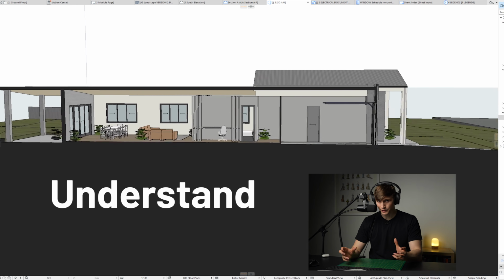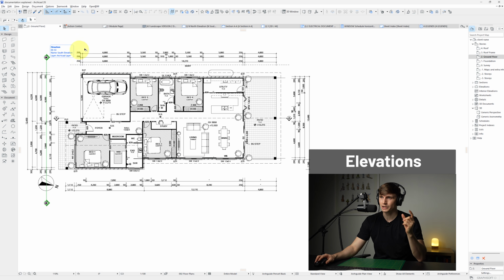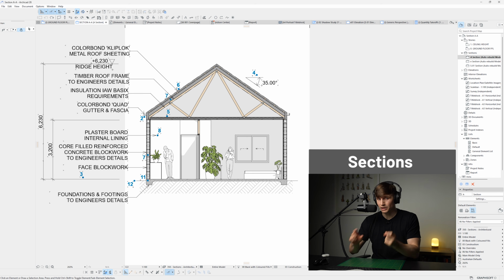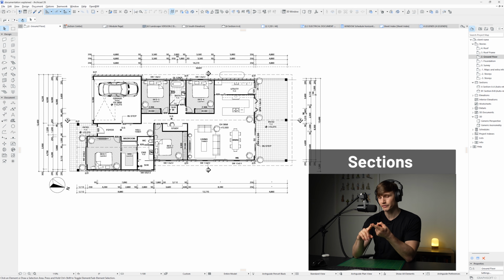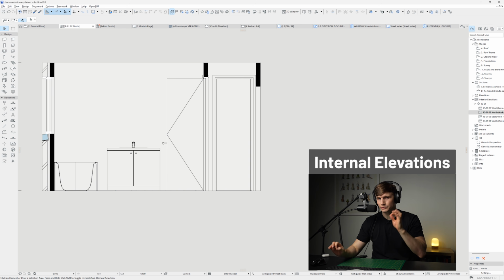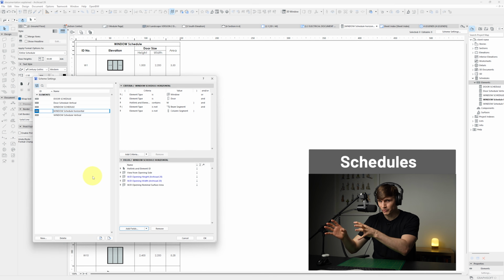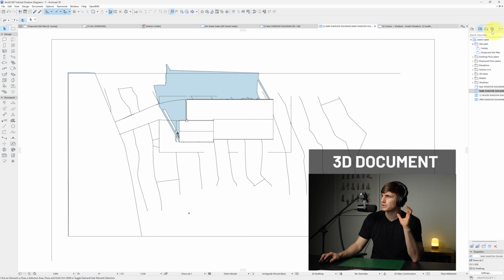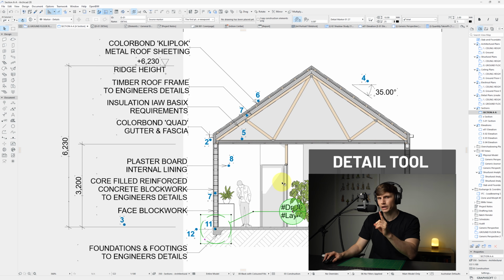All Documentation Types Explained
Archguide ArchiCAD resources

00:00:00 Intro
00:00:19 Floor Plans
00:00:50 Elevations
00:02:25 Section
00:03:47 Internal elevations
00:05:30 Schedules
00:06:21 3D Documents
00:07:48 Detail Tool
00:08:50 Extra resources